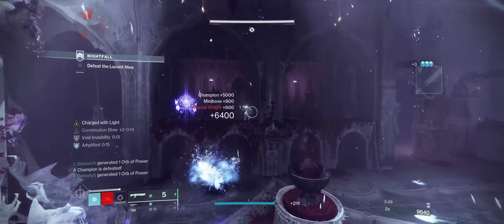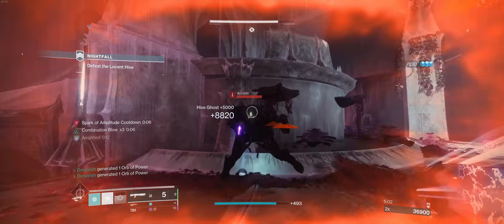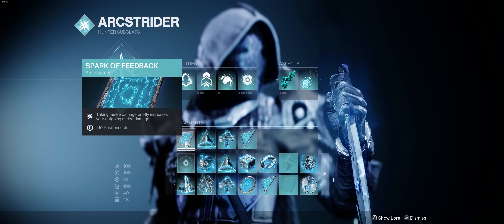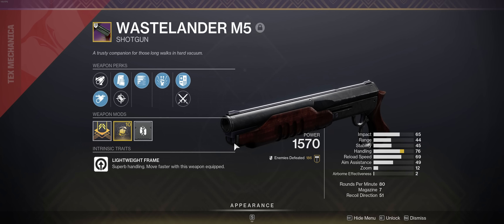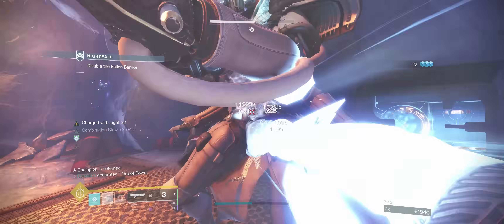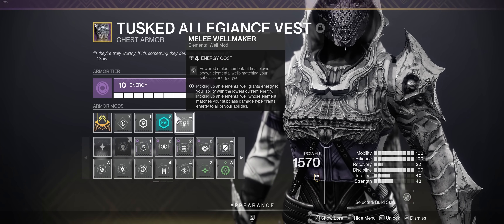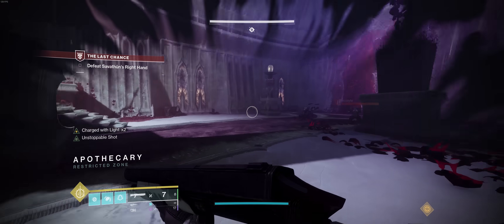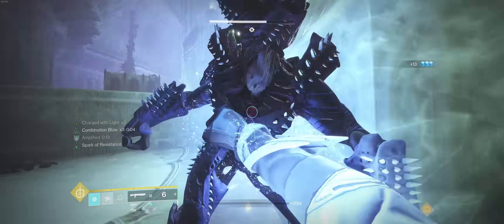Chain Lightning Punches DELETE EVERYTHING [Destiny 2 Arc Hunter Build]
Arcstrider Hunter is back with a vengeance. This endgame Arc 3.0 Hunter melee build will allow you to punch your way through everything from strikes to raids/dungeons to even Grandmaster Nightfalls, but in any "normal" content (below Master level) it is utterly overkill. The Arc 3.0 rework was such a huge boon to Hunters that it pushed me to make my first ever build video for Destiny 2.

In the gameplay we are more than 20 light under level in Master Nightfalls, which is practically a GM, while solo. Lightblade and Glassway are notorious for being two of the most difficult Nightfalls in the game, but this build simply does not care. This is the build that I will be going back and re-doing all dungeons Solo Flawless with to celebrate Arcstrider Hunter finally getting the love it deserves.